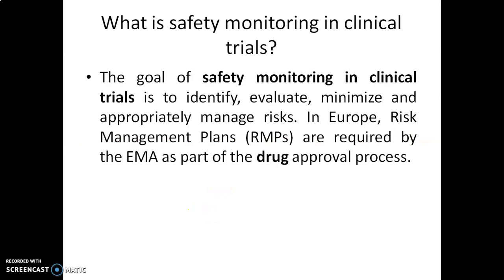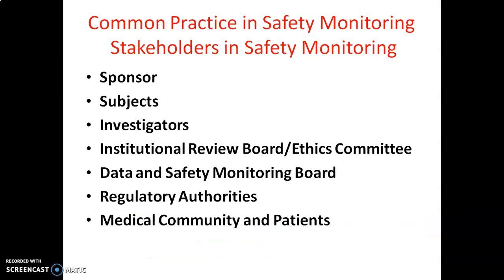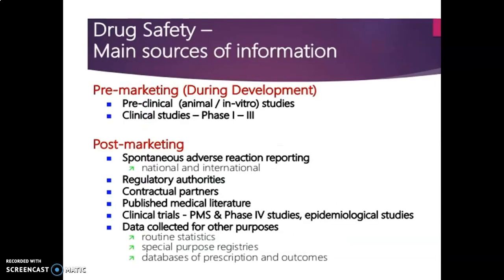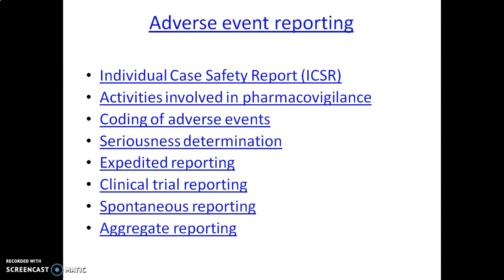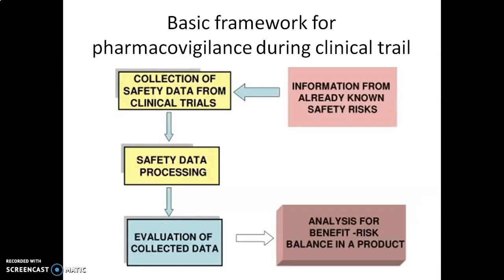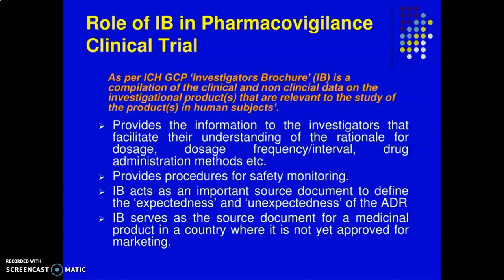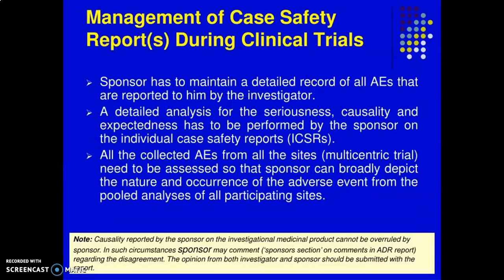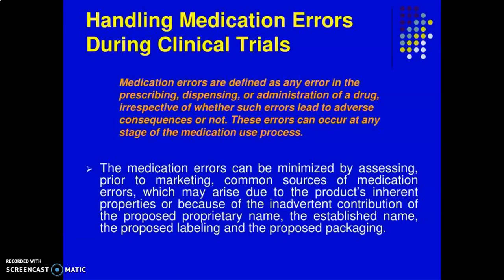safety monitoring in clinical trail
Stakeholders in Safety Monitoring
Sponsor Sponsor’s Responsibilities in Pharmacovigilance Subjects Investigators’responsibilities in Pharmacovigilance Responsibility of IEC / IRB inPharmacovigilance
GUIDANCE IN PROTOCOL FOR “PHARMACOVIGILANCE AND SAFETY
REPORTING” SECTION
Data and Safety Monitoring Board
Communicating Safety Information among Stakeholders
OBJECTIVES OF DSUR
RISK ASSESSMENT DURING CLINICAL TRIALS
BENEFIT-RISK ASSESSMENT
Handling Medication Errors During Clinical Trials